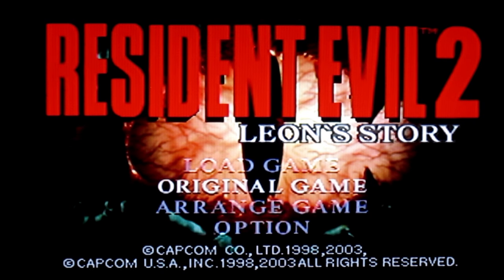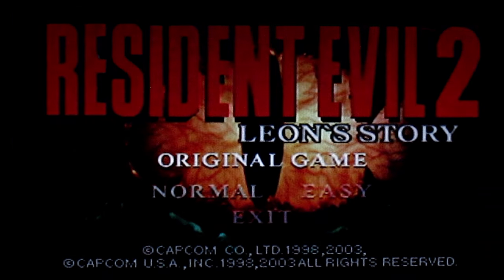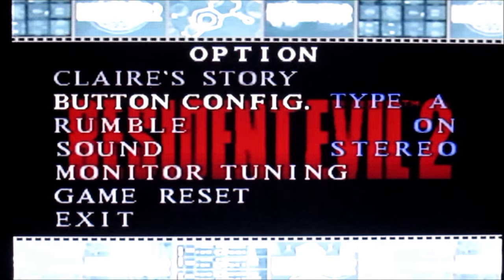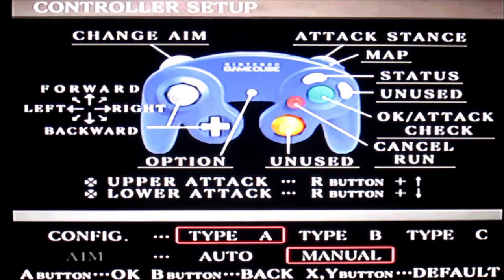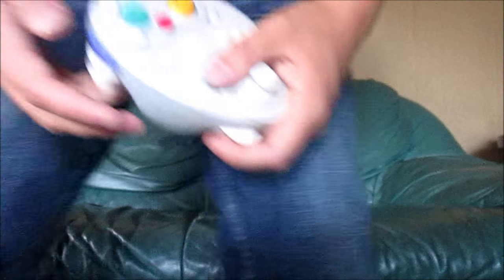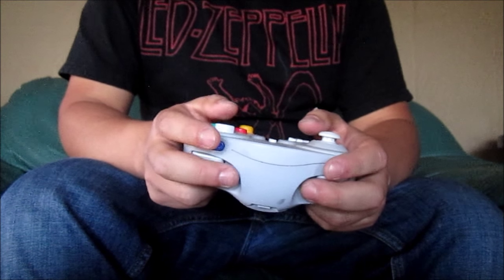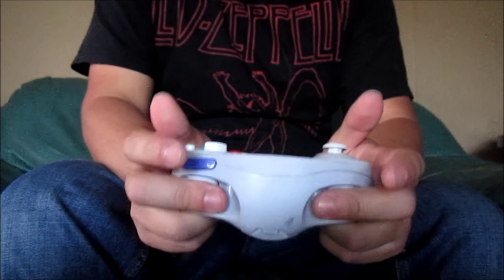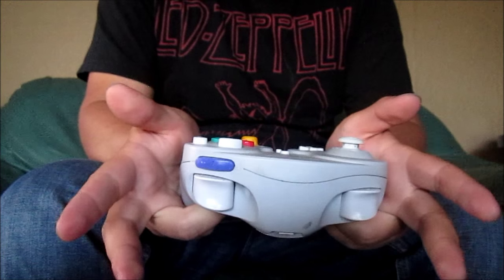Resident Evil 2 GAMECUBE ver. infinite ammo cheat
This video is the remake of the first one I posted about 3 years ago, now explaining specifically on how to do the infinite ammo cheat in the Gamecube version of Resident Evil 2.